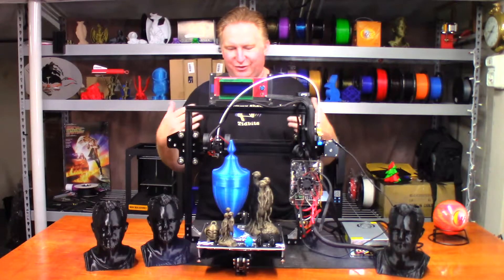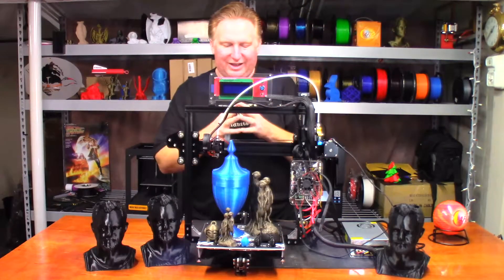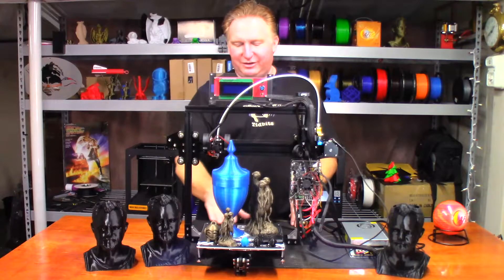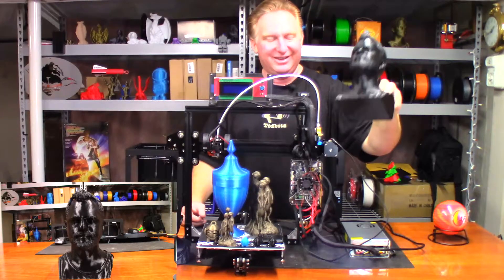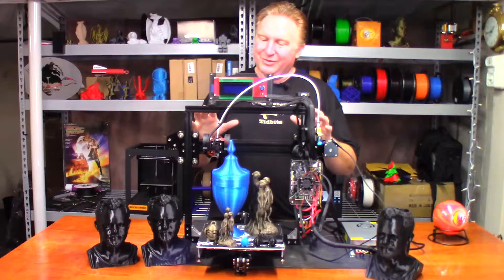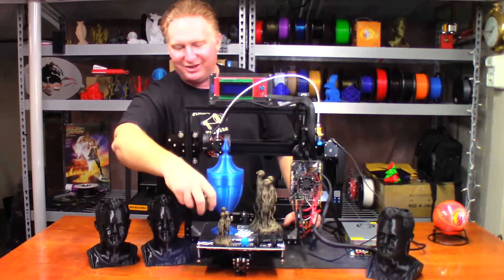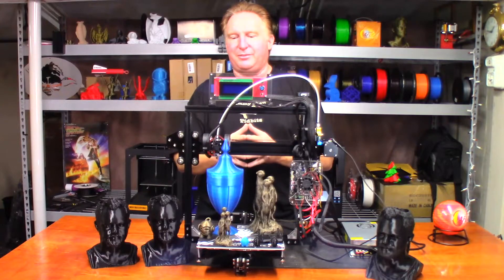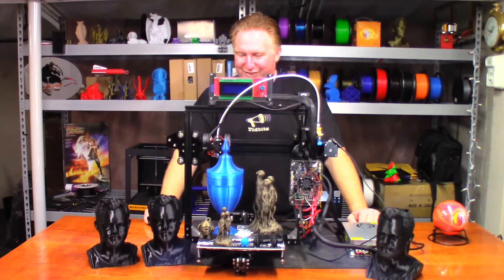Recap And Final Thoughts On The Tevo Tarantula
Hi Guys!

After doing all the upgrades on on the Tevo Tarantula, I wanted to do a little recap video going over what I did and the results that it accomplished.

External Mosfet

2 Pack Blowers

50 Pack 4mm T Nuts

1/4" Wire Loom Tubing

1/2" Wire Loom Tubing

Tevo Tarantula

If you are interested in purchasing a Tevo Tarantula via Gearbest, please use this